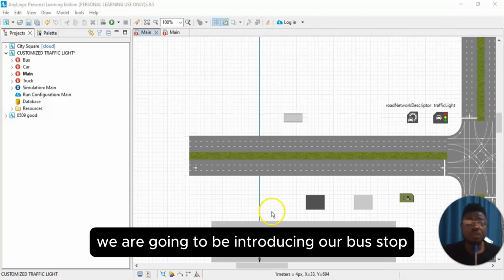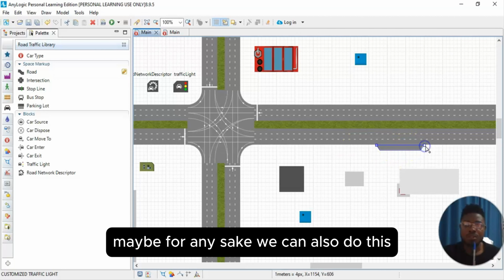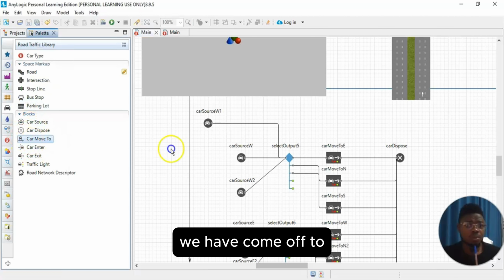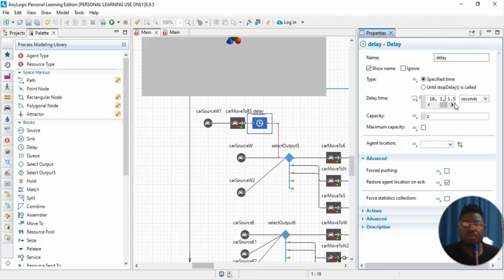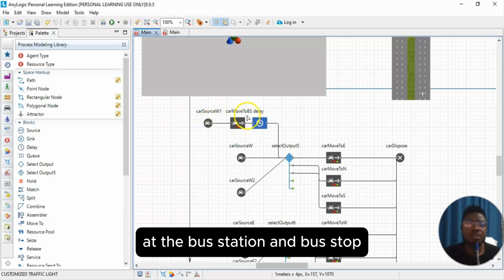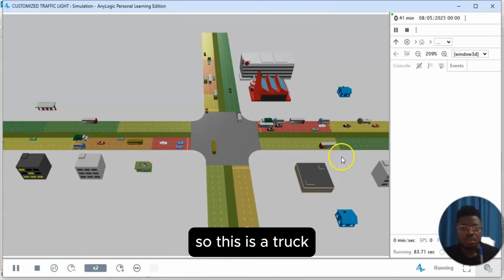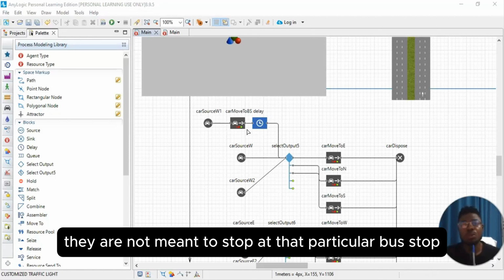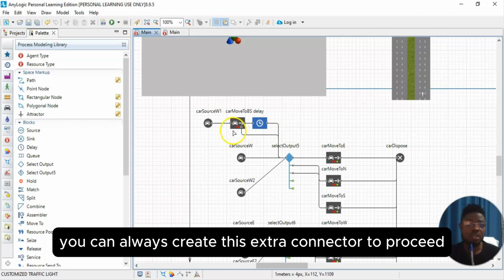Adding Bus Stop to the Road Network Using AnyLogic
This tutorial explains how to add bus stop to the oad network and also how to effectively distribute buses without any form of congestion at the bus stop during simulation.